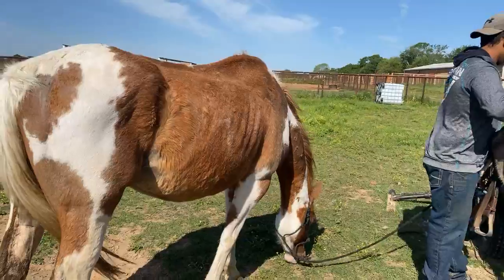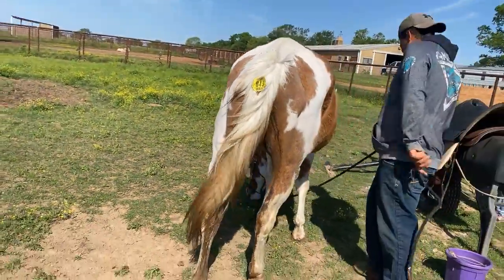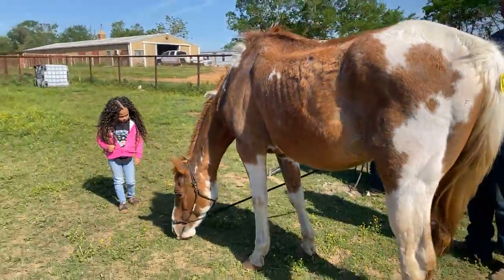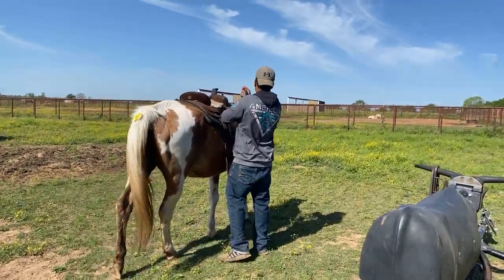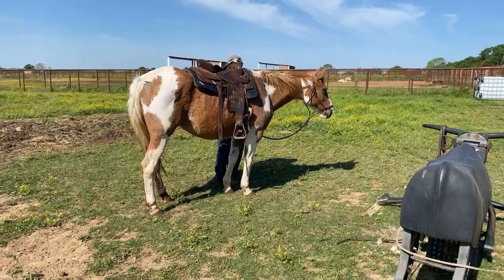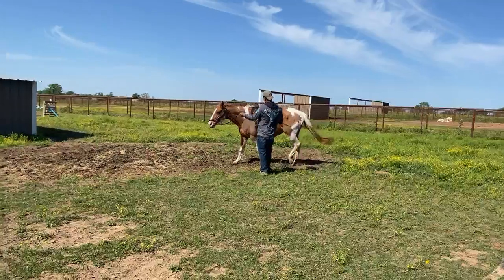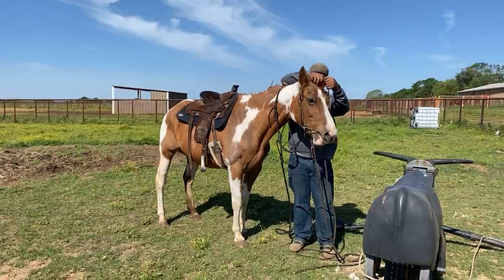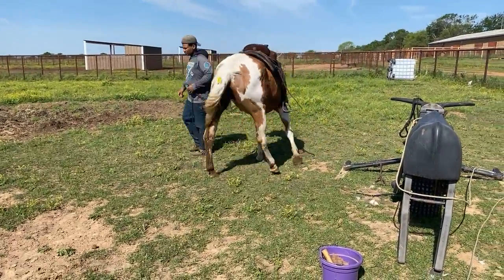843 ~SOLD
843 is a 10ish year old paint mare. She's super docile, gentle, rides great, and just needs a soft landing with some TLC.  She's really pretty and will be a nice little mare after she gets some weight on!